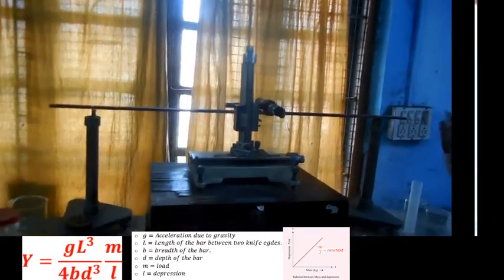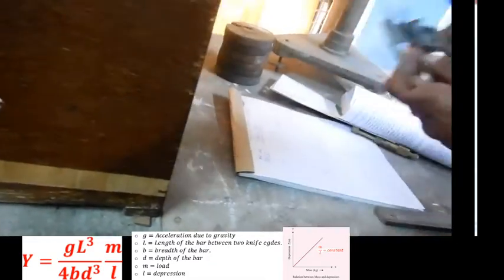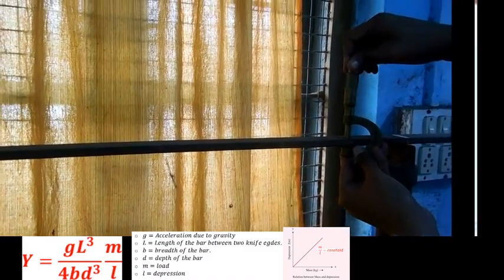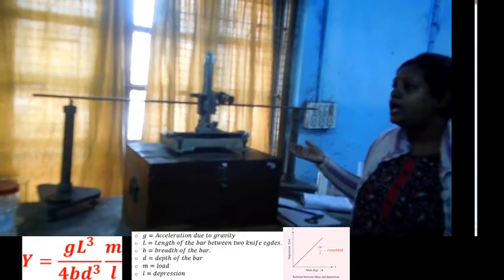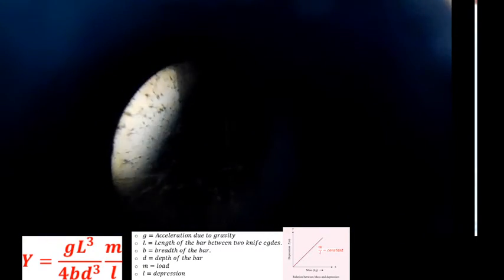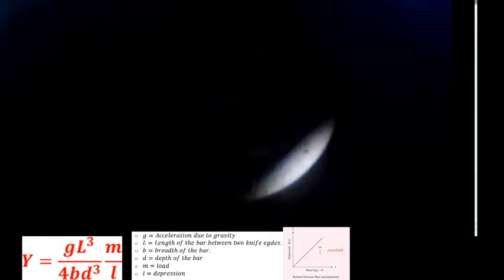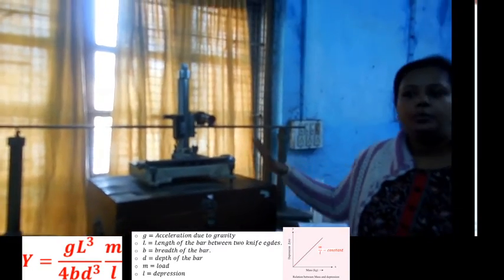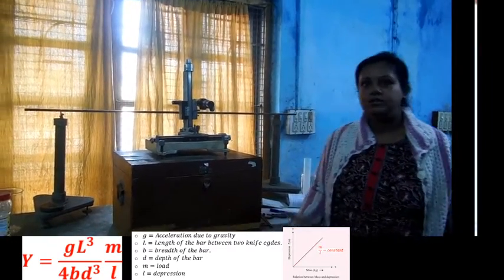SEM I Gen Young Modulus Experiment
Determination of Young Modulus of a bar material by flexure method.